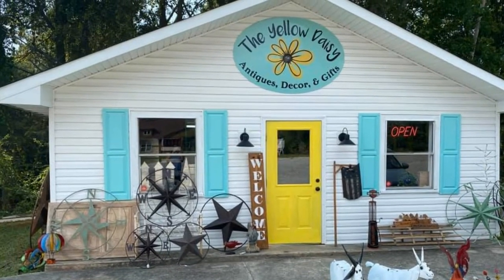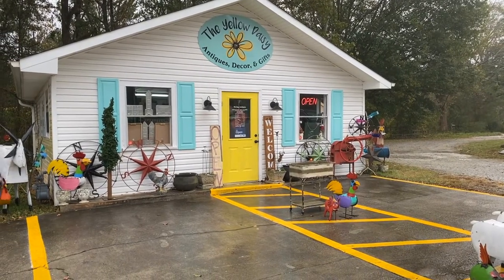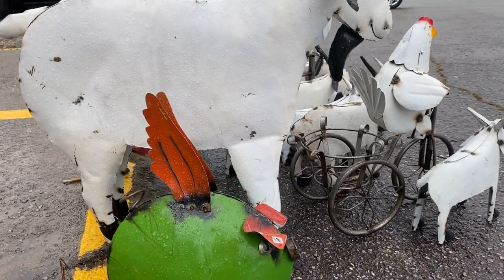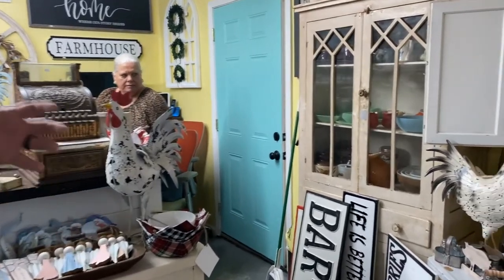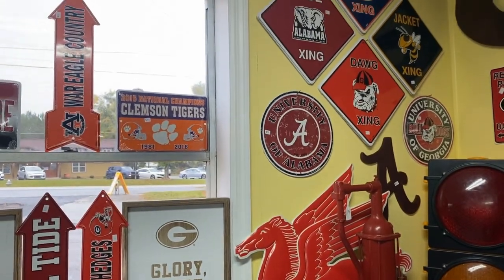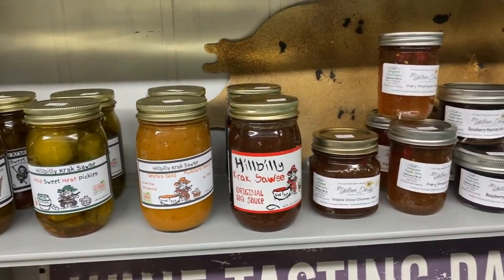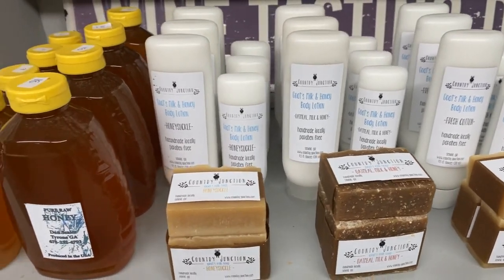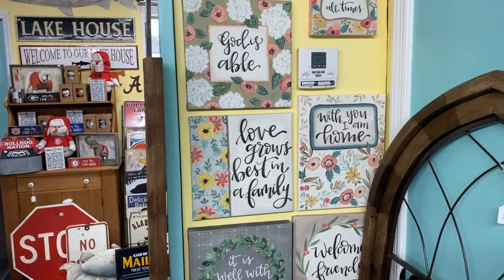Shop Local Spotlight - The Yellow Daisy Antiques and Decor Tyrone GA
The Yellow Daisy Antiques and Decor at 1003 Senoia Rd in Tyrone Georgia is an adorable little store featuring true antiques, decor items and fun gifts for friends and family.
Jeremy Sweeney, one of the owners of The Yellow Daisy gives us a tour and shows us some of his favorite items in his store.

Local businesses mentioned in this video:
The Yellow Daisy Antiques and Decor
Hillbilly Krak Sawse
Mid-GA Candle Company
Country Junction Soaps and Lotions
Dan Scales Honey

Be sure to shop local and support local!

Welcome to the Fayette and Peachtree City Georgia Homes and Lifestyles YouTube channel. We want to make you a real estate expert too!

From Peachtree City to Fayetteville, Tyrone to Brooks and everything in between, Fayette County is a wonderful place to live. This channel shares all the fun things; the golf cart paths, excellent schools, things to do, quiet neighborhoods, the homes and the lifestyles, as well as tips for buyers and sellers.

I service the Southern Crescent of Atlanta, Fayette, Coweta, Henry  Counties and more.

Daphne Bousquet
Berkshire Hathaway HomeService Georgia Properties

I am a full time time Realtor with with eXp Realty. I'm a three time Olympian in 3-meter springboard diving, and run on coffee, chocolate and CrossFit. With a background in marketing I love helping you sell your home fast and finding off-market properties through my Dream Home Finder Program.

Want to talk Fayette and Peachtree City or surrounding area real estate?

eXp Realty, GA real estate license #373175